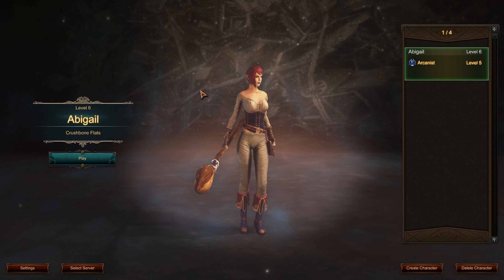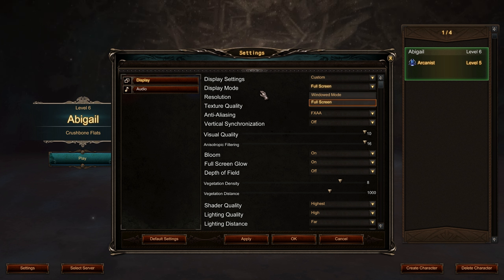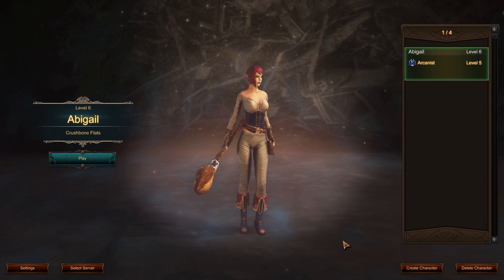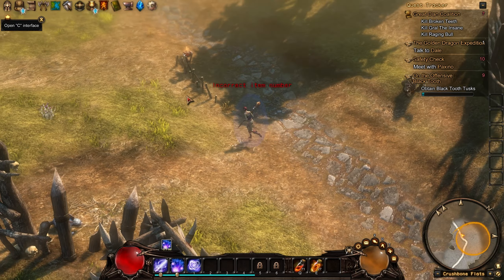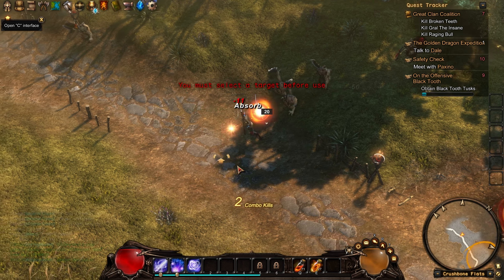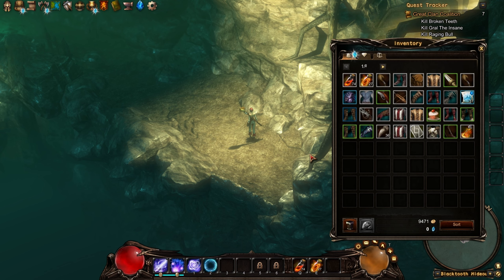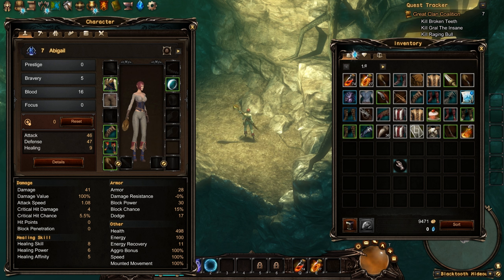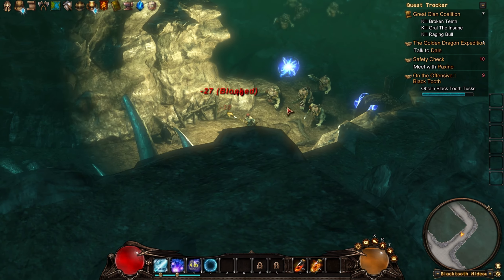Guardians of Ember - Logic Review (Early access)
gameplay starts at: 4:04
Guardians of ember is a hack and slash action-MMO by developer Runewaker

Review copy supplied free of charge.

About the series:
Logic Review is a critique series that dissects the game in great detail. In depth commentary to the last feature and gameplay options.